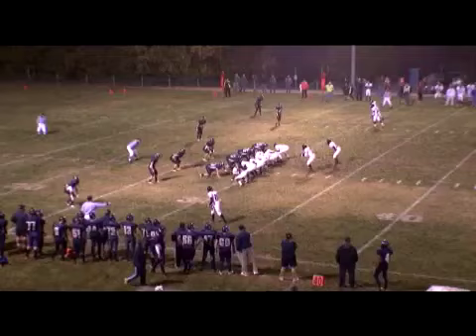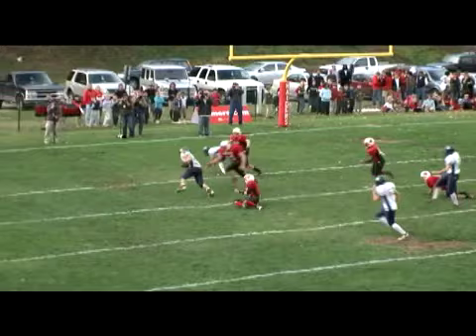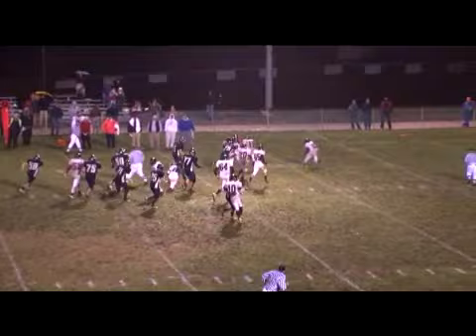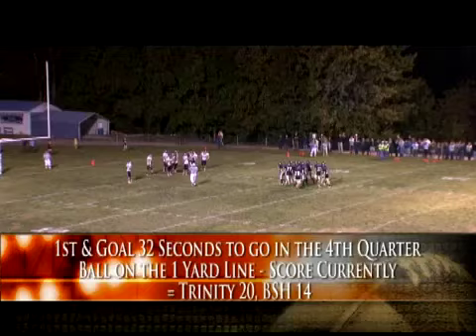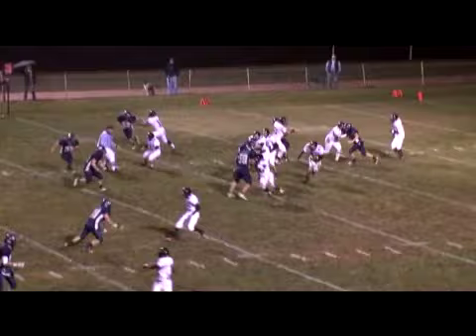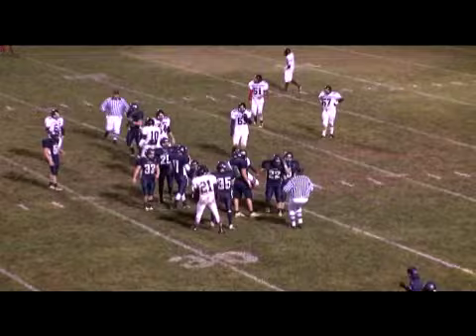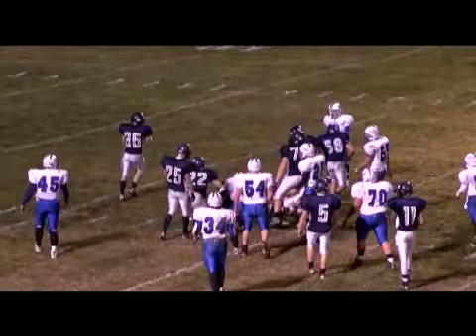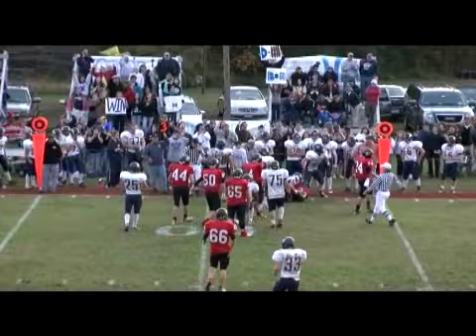John Moore 2009 Highlight Film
John Moore, Blessed Sacrament Huguenot Football Powhatan, VA Junior Year (2009) RB/LB Highlights.  All VCC Conference LB, All State LB.  Honorable Mention All-Metro LB.